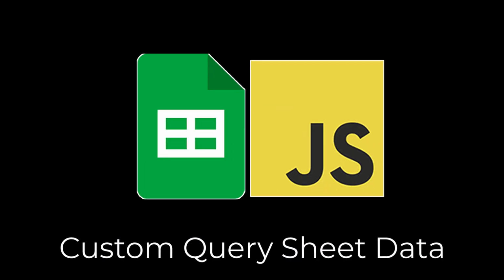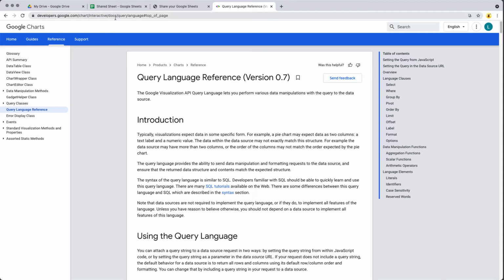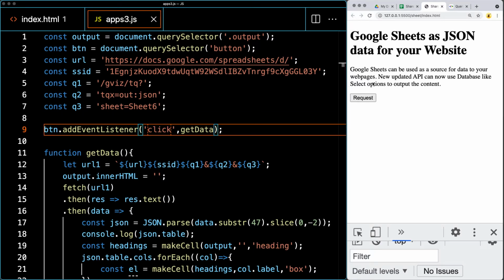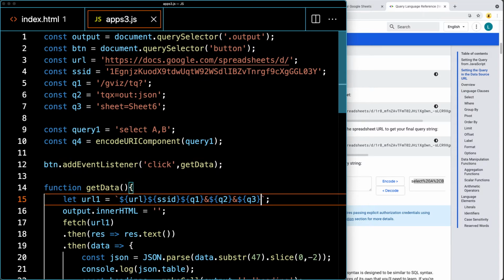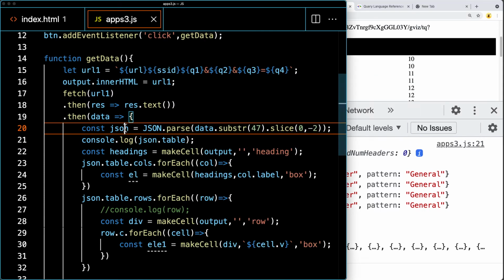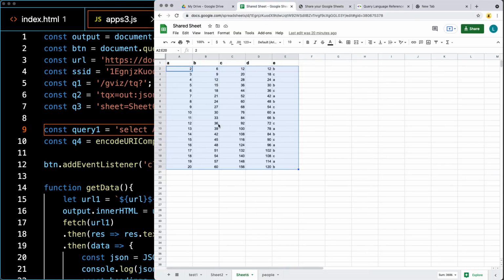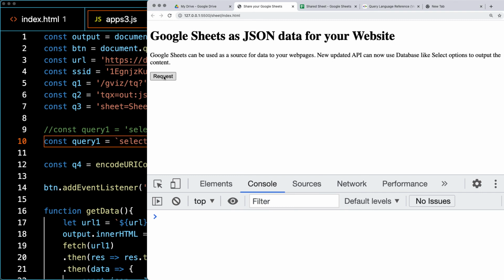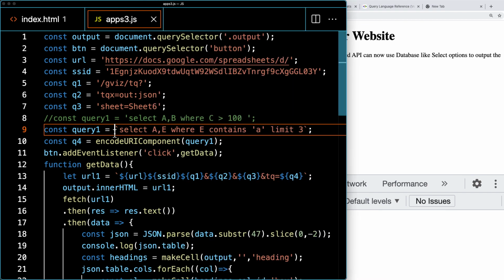Using Query Language Select Custom Sheet Data as JSON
With Google Sheets you can make custom query requests to the Spreadsheet to return specific results. MakeSQL like queries to your spreadsheet data. Google Sheets can select the sheet and the response format like JSON or CSV. Perfect to use Google Sheets data directly on your Website.

The Google Visualization API Query Language lets you perform various data manipulations with the query to the data source.

gviz is short for Google Visualization API
Google Visualization API Query Language is similar to SQL

Spreadsheet Setup and Shares
Setting up a share of your spreadsheet
Create a spreadsheet in your Google Drive.  Add some dummy values in the spreadsheet, using numeric values.
Select Share button in the top right corner of your spreadsheet

Course content web development and web design courses with coding examples and source code for the lesson content.  Source Code is available within my Github account.  Lessons posted are designed to help students learn more about a specific topic related to modern web development and applying code.